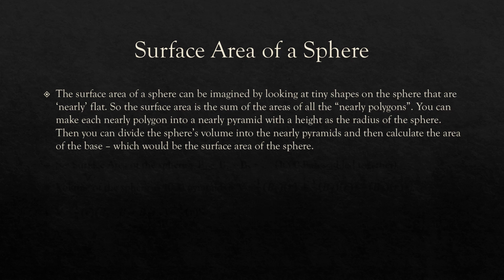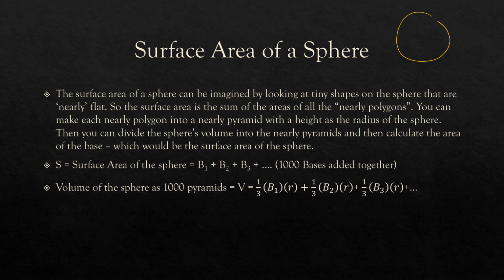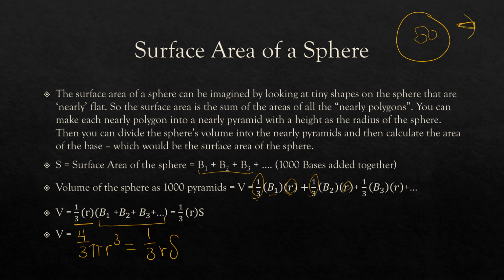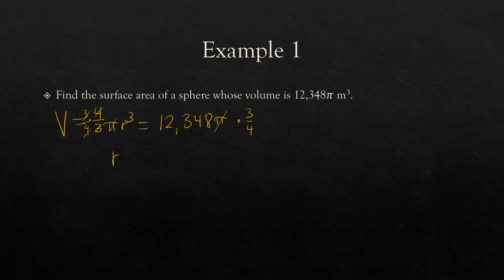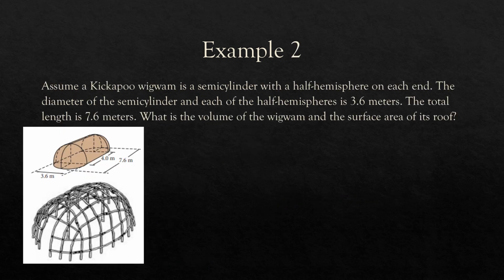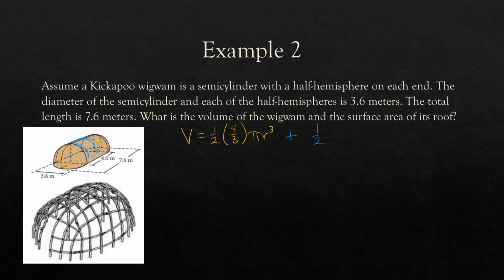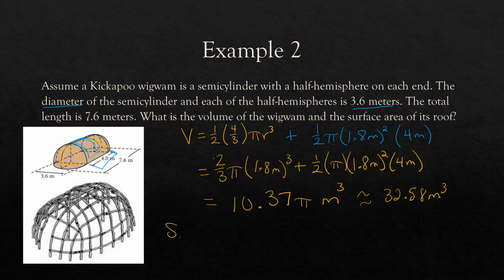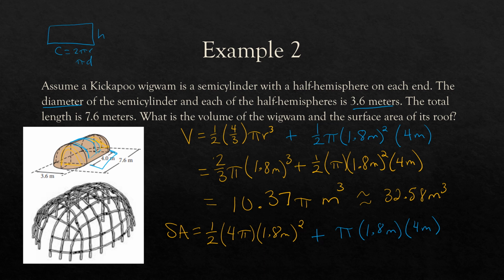Discovering Geometry Lesson 68 video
Discovering Geometry Lesson 68, Chapter 10 lesson 7, Surface Area of a Sphere